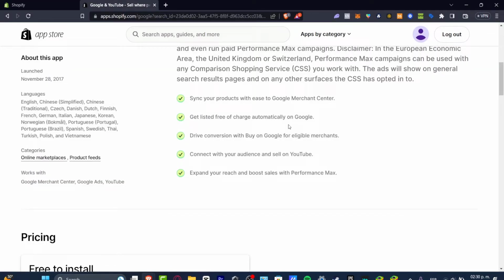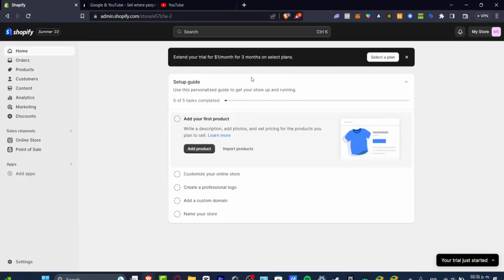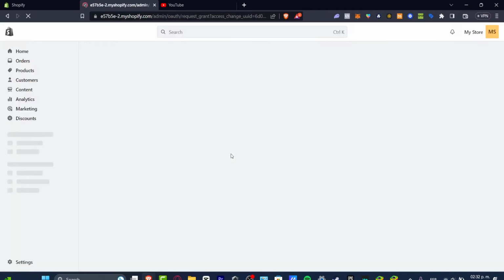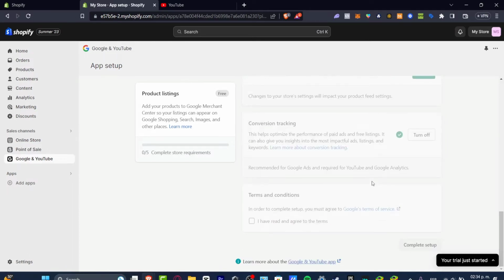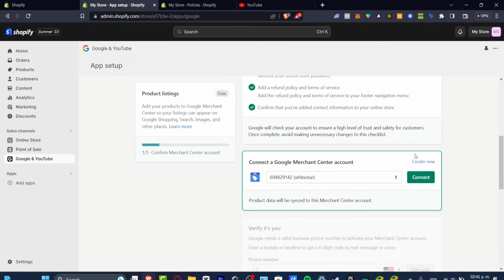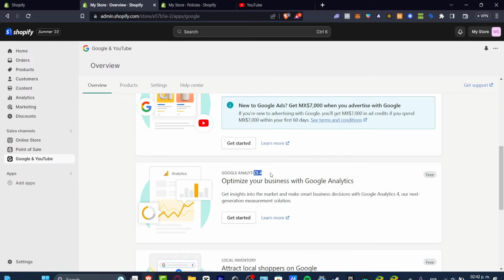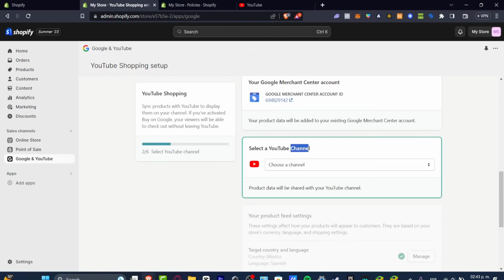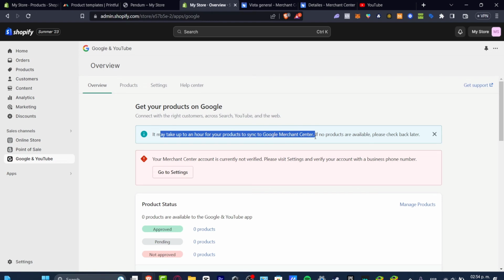How To Connect Shopify Store To YouTube (2026) Step by Step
Connecting Shopify to YouTube can help you reach a wider audience and increase your sales. The process is quite simple and can be done in just a few steps. First, make sure you have a YouTube channel and a Shopify store. Then, go to your Shopify admin panel and click on “Sales Channels” in the left-hand menu.

From there, select “YouTube” and follow the prompts to connect your accounts. Once connected, you can start creating and publishing videos on YouTube that showcase your products and link back to your Shopify store. This integration can help attract new customers and boost your overall online presence.